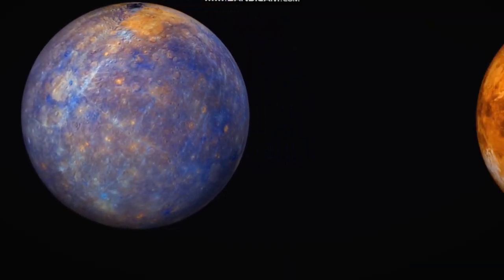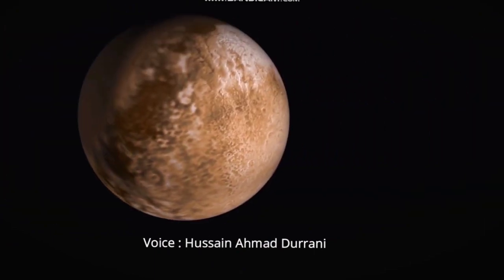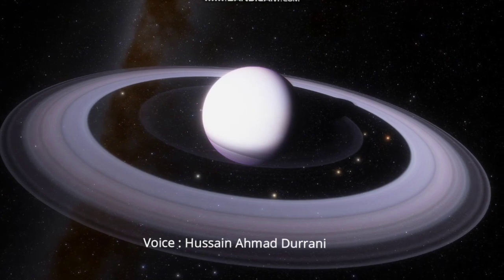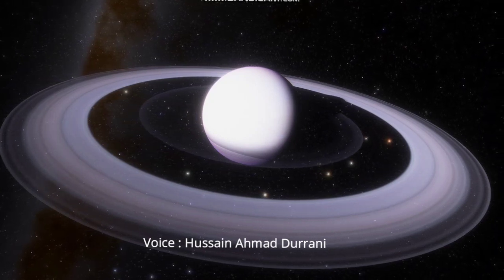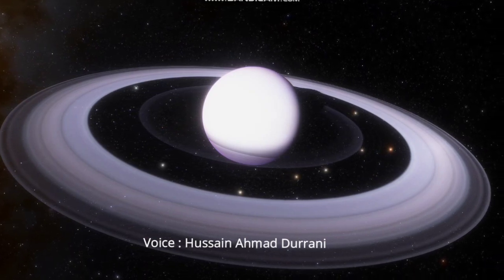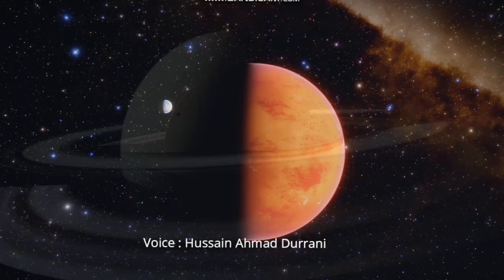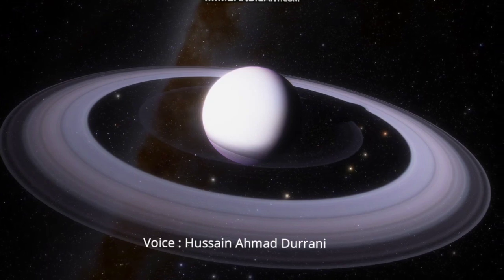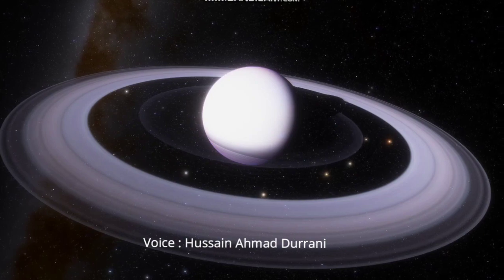Exploring Saturn's Majestic Rings A Journey Through the Solar System's Beauty | Universe-04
"Join us on a mesmerizing journey through the Solar System as we discover the wonders of Saturn and its stunning ring system. In this video, we'll dive deep into the science behind Saturn's rings and learn about their formation, composition, and unique features. With breathtaking footage and expert insights, you'll gain a deeper appreciation for this gas giant and its celestial halo. So sit back and be amazed as we explore Saturn's Majestic Rings."